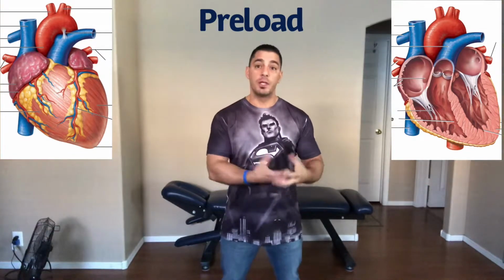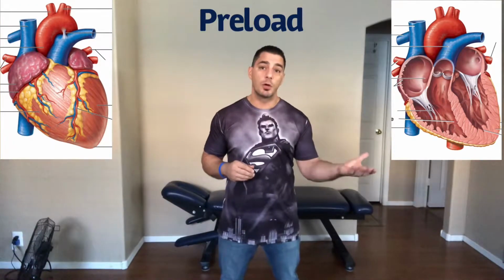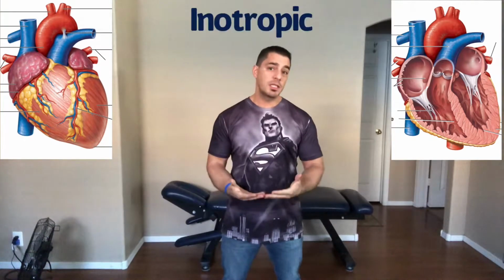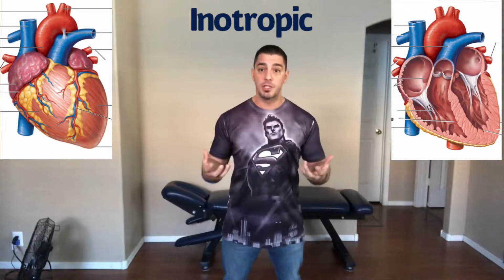Dr. Tony’s Anatomy Series • Episode 26 • Cardiac Output & Stroke Volume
This video talks about cardiac output and the primary factors affecting stroke volume!